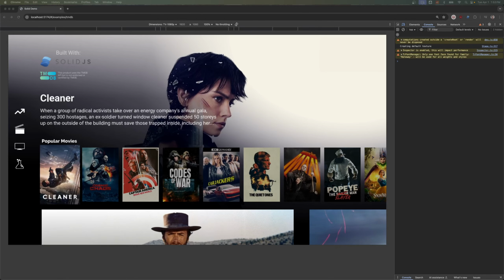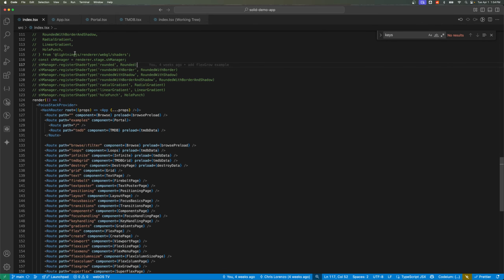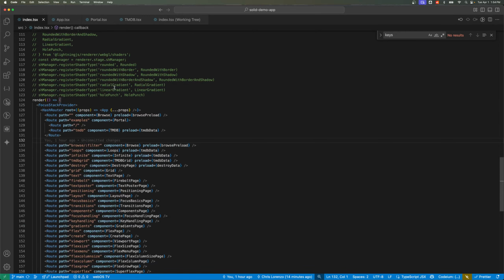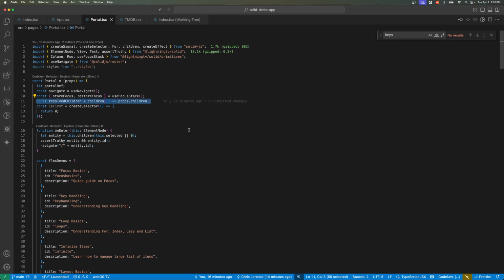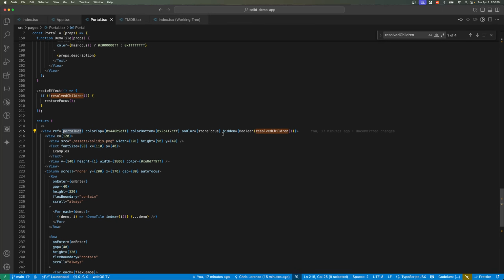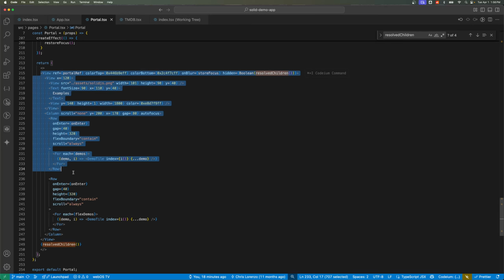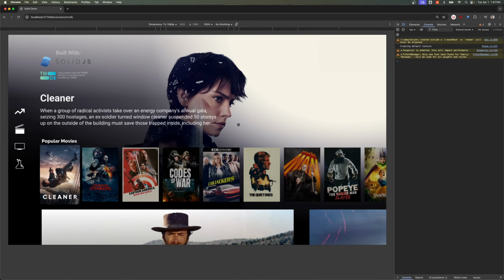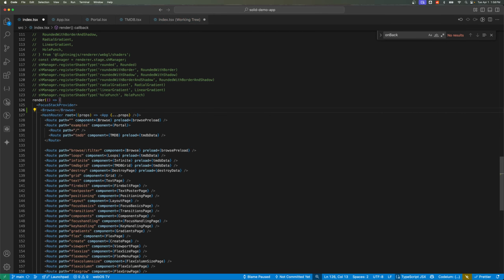LightningJS Solid Keeping Routes in Memory - preserving state between routes